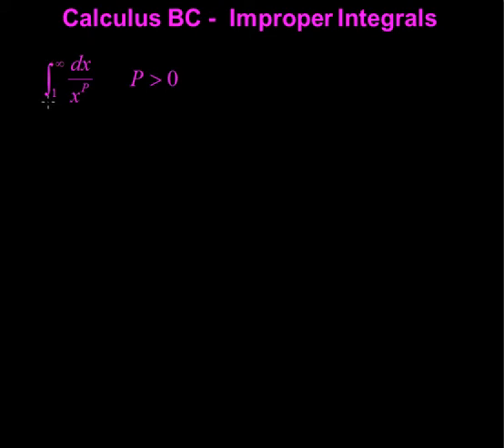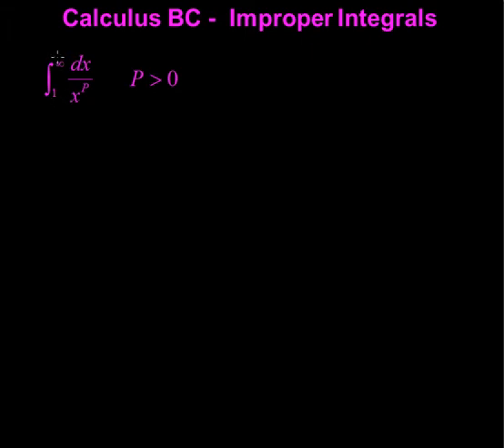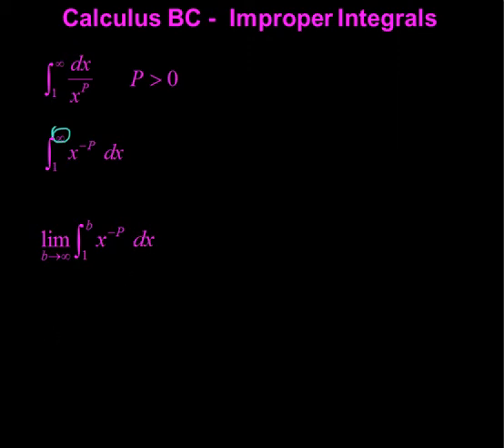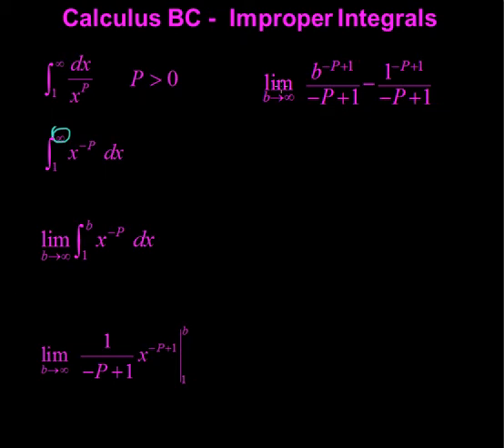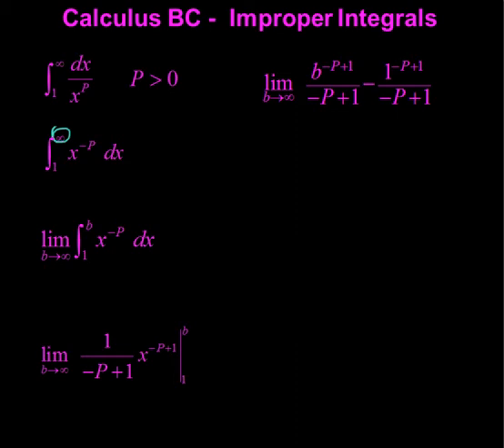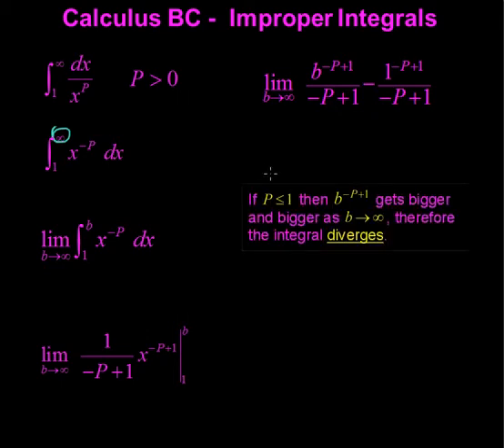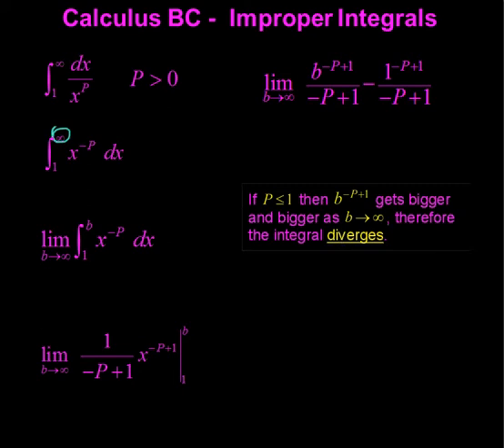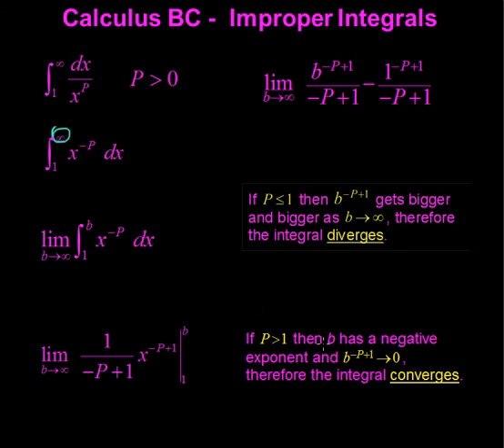Improper Integrals video 3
I explore taking the integral from 1 to infinity of 1/x^p.  This will prepare you to do exploration 1 in section 8.4.